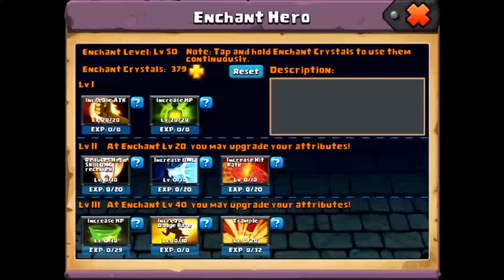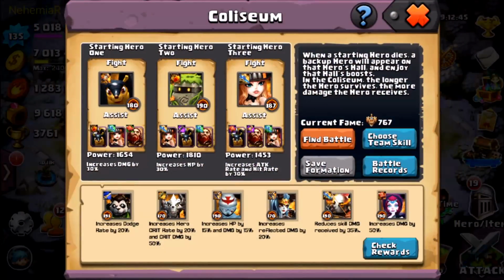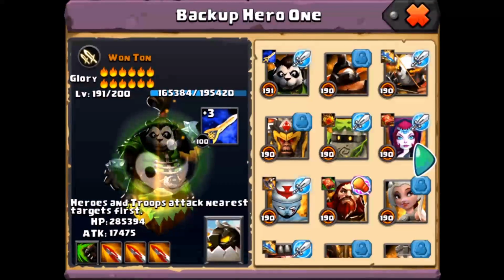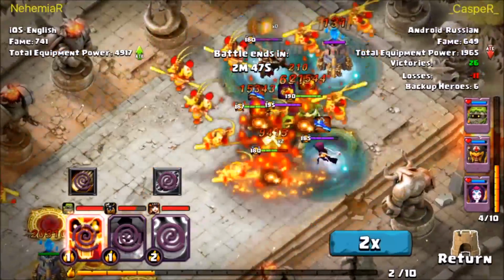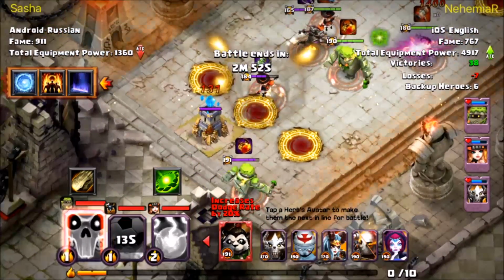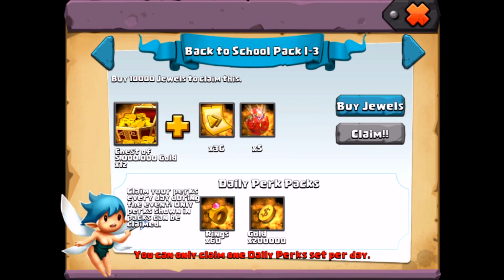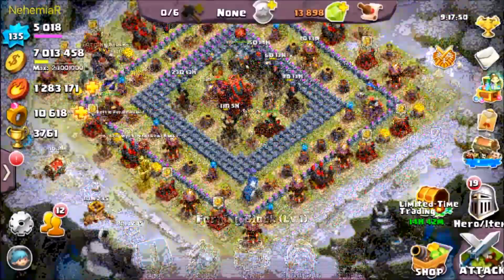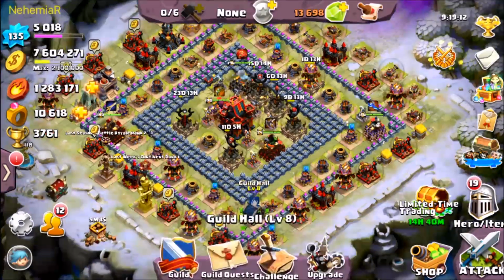CoL2: The Update of RATH- The Danger of Chasing New Heroes- Tyrant Brand One Shots!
New update is here! I'm pretty excited about it. What do you think?!